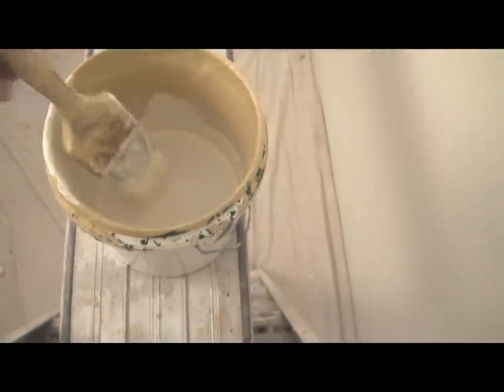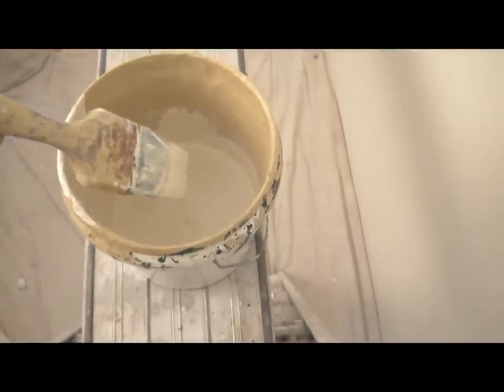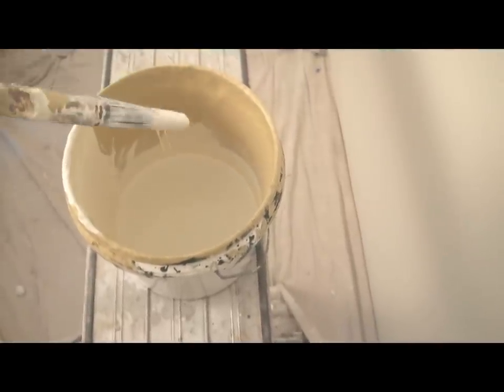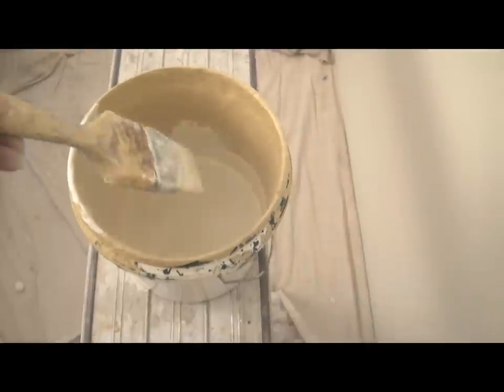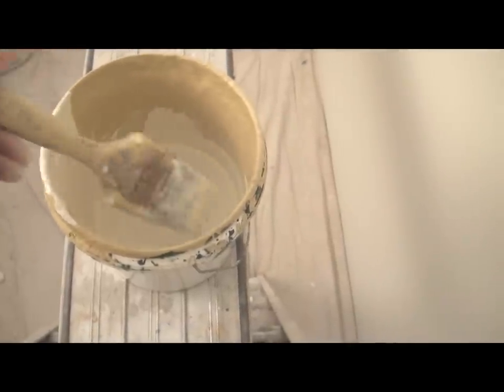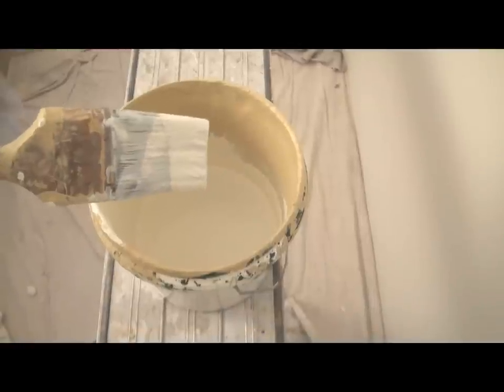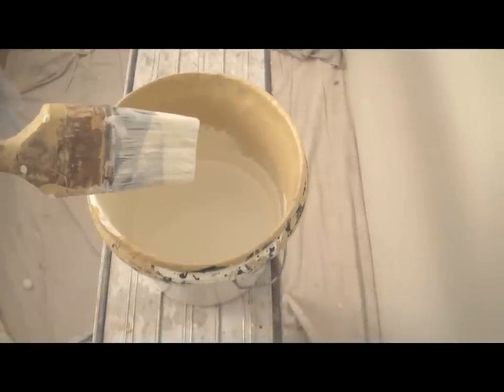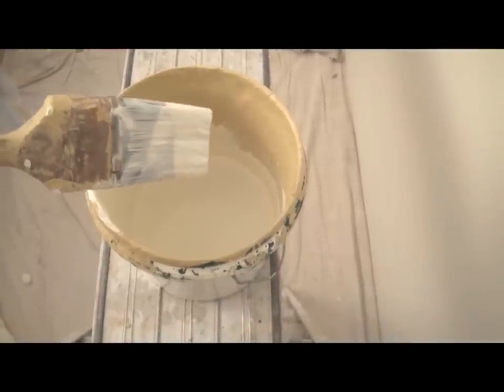Painting Tip - How to load a paint brush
Painting Tip, loading a paint brush is easy to do but just about every one gets it wrong, when painting you need to load as much paint on to the surface as quickly as possible and when you dip the paint brush and load it correctly you will be able to maximize the amount of paint you get on.